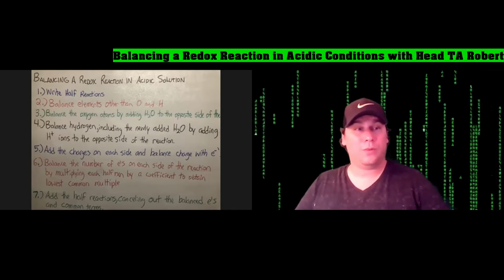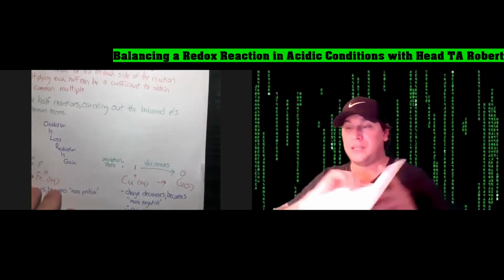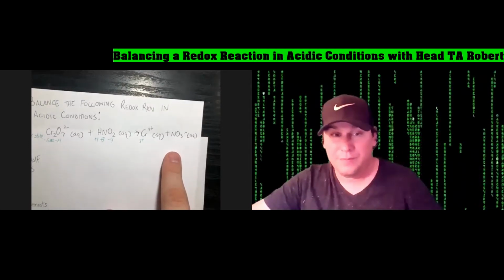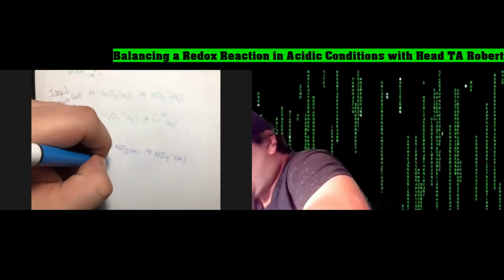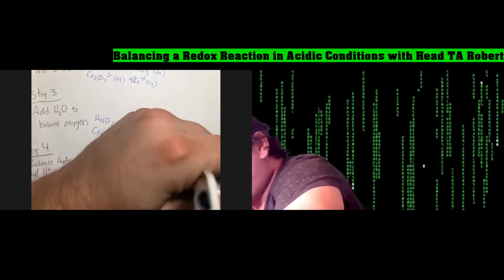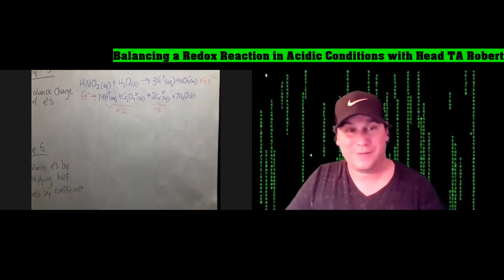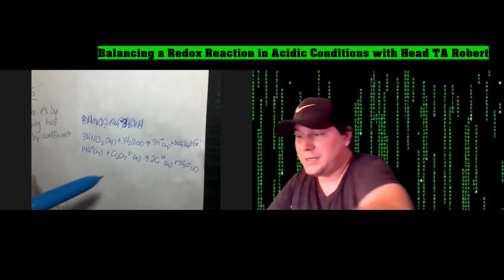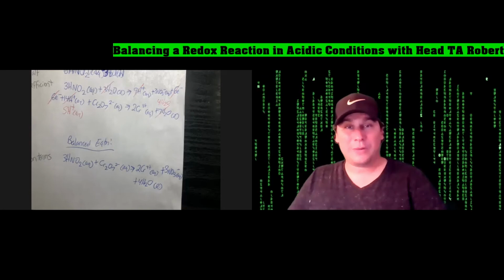Balancing a Redox Reaction in Acidic Conditions with Head TA Robert - UC Davis - CHE 2A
This video shows how to work through a redox reaction balanced in acidic conditions.

I'm trying to free your mind, student. But I can only show you the door. You're the one that has to walk through it.

Hope this helps!! Cheers!